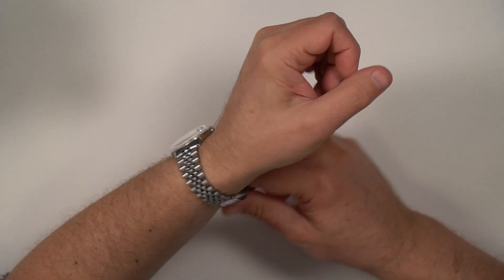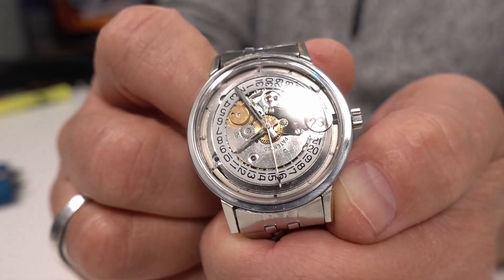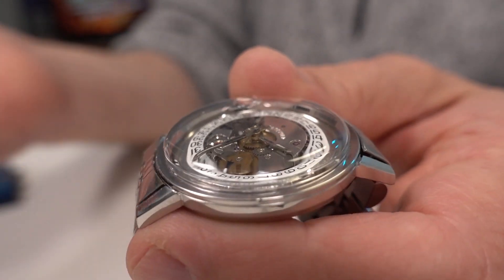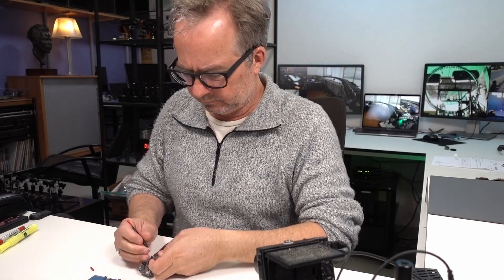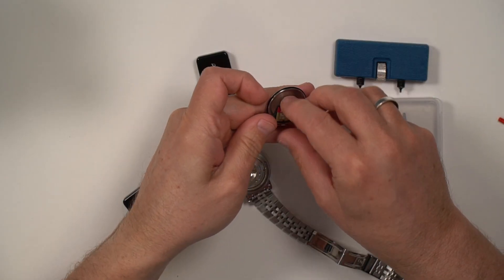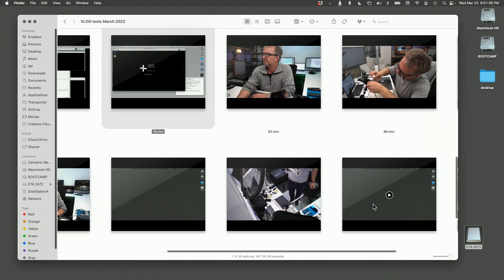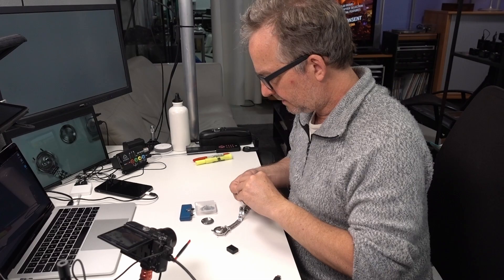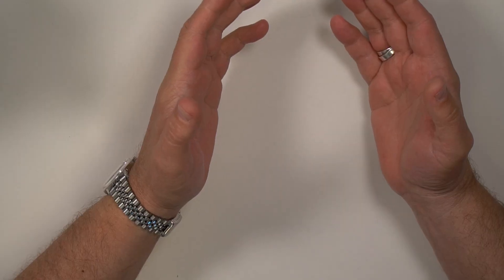Vintage ETA 2472 With 1TB of Storage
I love this watch. I made it myself from two vintage Swiss wristwatches, both with ETA 2472 movements. It has more non-volatile memory than any current smartwatch, is waterproof, always-on, and is charged by the movement of your body.

Insane technology. Beyond anything else made today in terms of storage capacity. And everything except the 1TB microSD card was made in the 1960s in Switzerland.

This watch and the work behind it are the subject of a 12 hour long video entitled, "Making a Dialless Vintage ETA 2742 - realtime uncut". My pleasure with the final result is presented in the video, "When the storytelling is more interesting that the watchmaking... The Swiss Watchmaker's Astrophysicist Son - A True Story". There's also a playlist on the channel dedicated to this watch.

In this video I present a narrative overview of the history and current state of the watch.

In summary, I purchased two 1960s watches with ETA 2472 automatic movements for 25 Chf each on the local Swiss auction website ricardo.ch and mixed and matched parts to make this one dial-less version.

Making a watch of this vintage with this movement function and keep time without a dial is a bit complicated because normally the dial on an ETA 2472 holds the hour hand gear down. This complication is in part why it took so long for me to make it work. It took me around five hours just to figure out why it wouldn't keep time without a dial.

I was lucky because of the two watches I purchased as donor watches for this one, one had a regular dial and one had a pie-pan dial. The watch with the pie-pan dial had higher hand positions and thus slightly higher thicknesses of the hour and minute hand gears. This allowed me to combine and resize the offset on the minute hand gear of the higher watch and add a washer made from a donor seconds hand to stack all three hands in such a way that the seconds hand holds down the minute hand, and the minute hand holds down the hour hand, and the stack doesn't lift off and lose the time as a result of the watch not having a dial.

chapter index:
0:00 introduction to the ETA 2472-based dial-less watch that is the subject of this video
0:03 closeup of the dial and hands
0:17 discussion of the source and cost of the Rolex Jubilee-style bracelet (China, $8)
0:21 me doing basic arithmetic and currency conversion in realtime in my head: $8 bracelet plus $27 for the watch
0:30 discussion of the absence of a dial on the watch and how I re-lumed it without a dial
0:47 discussion of how complicated it was to make the watch work without a dial (also discussed at length in the text immediately above this chapter index)
2:28 confession that I also had and used parts from a second movement that also cost 25 Chf
2:54 discussion about how the above was "fun" and involved partial disassembly of the movement *without mentioning that it took me over nine hours
3:05 discussion of and opening of the case back
3:31 presentation of the other donor ETA 2472 movement
3:52 actually opening the case back
4:03 stunning reveal of the 1TB SanDisk MicroSD card inside the case back
4:34 a close look at the ETA 2472 movement
4:58 preparation and mounting of the ETA 2472 MicroSD card on my laptop
5:39 opening the SSD on my laptop and playing some test video clips stored on it
6:51 shocking reveal of the purpose of all of these tests
7:48 putting the SSD back in the watch
8:14 reattaching the Rolex Jubilee-style bracelet
9:00 conclusion